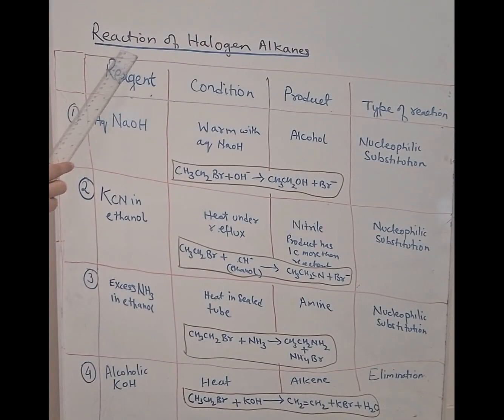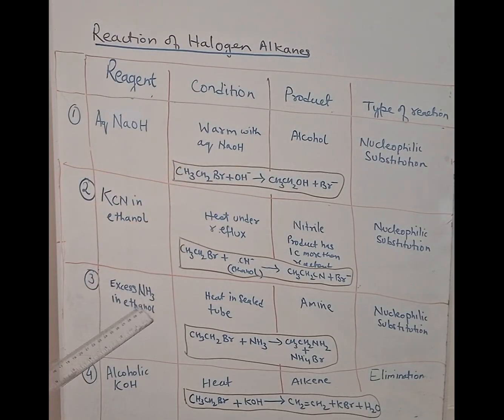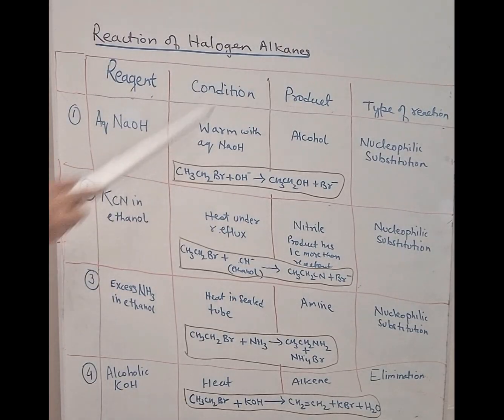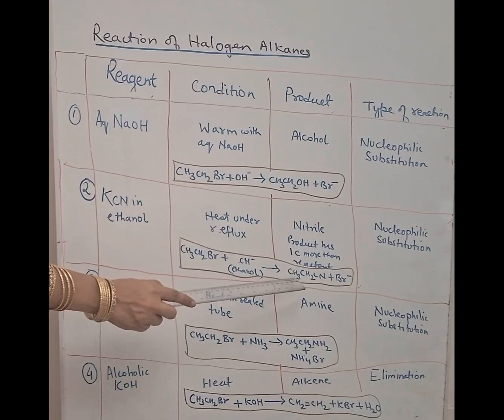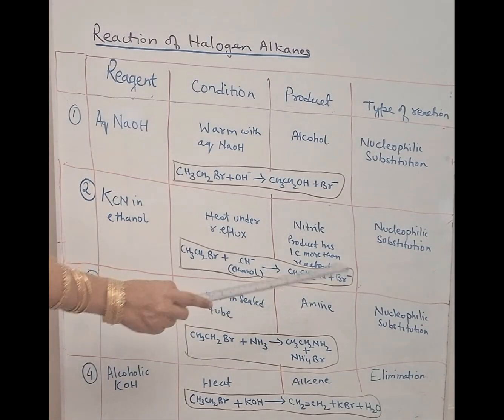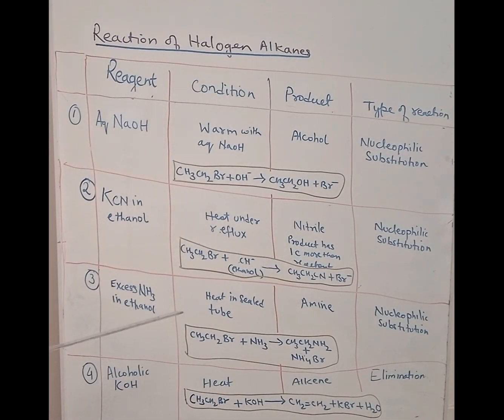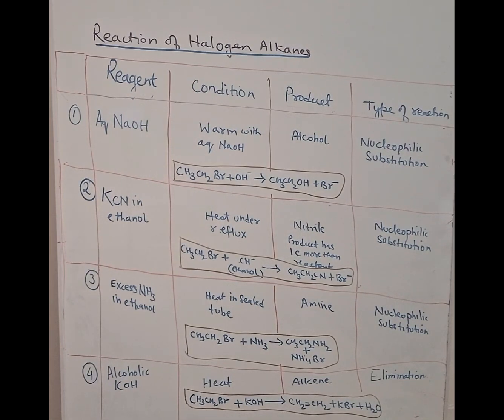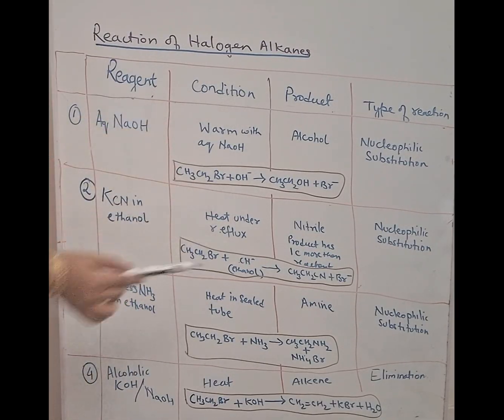Last-Minute Halogenoalkanes Revision | A-Level Chemistry